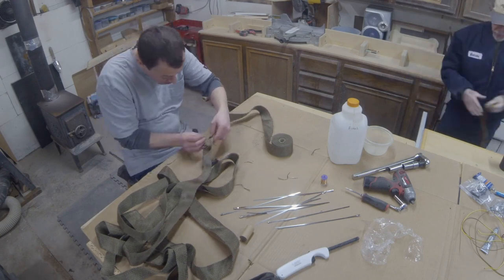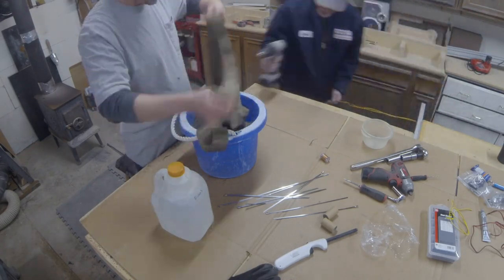Quick cheap fix for exhaust system drone noise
After building an exhaust system for my truck the "drone" sound was unbearable. I had some exhaust heat wrap laying around so figured I would try this out. The idea is to sound deadon the muffler which seems to act like a subwoofer. This is just an empty can not an actual muffler. I did end up replacing with an actual infilled muffler. This little project made it possible to drive my truck without getting a headache. Worked real well.